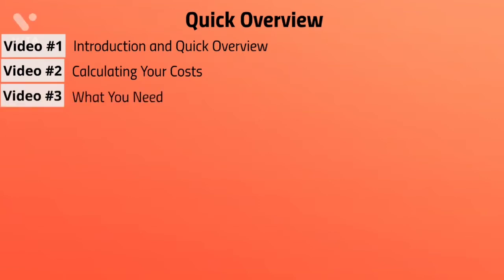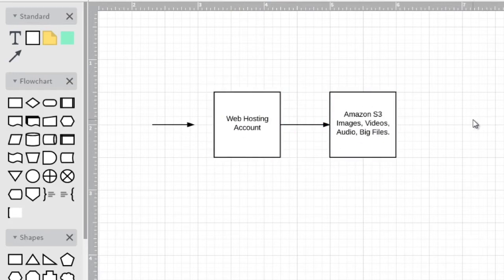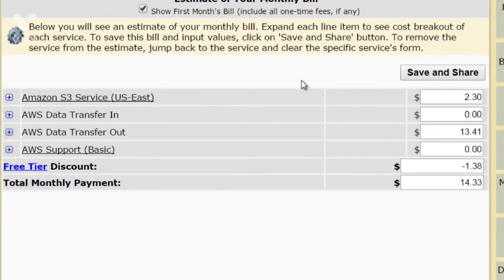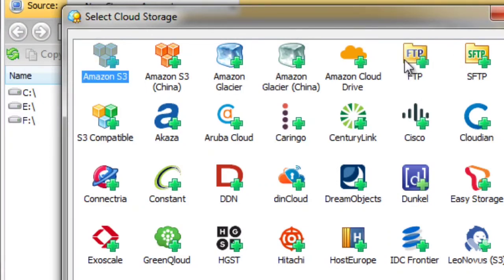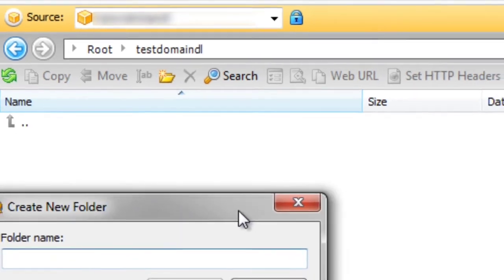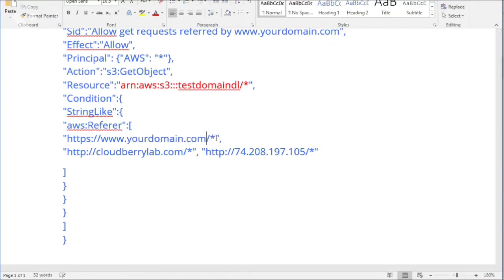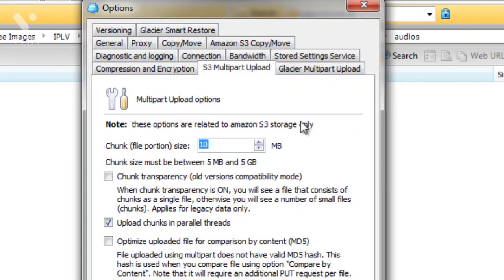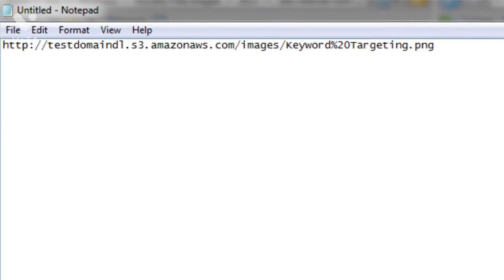How to become a millionaire with Amazon S3 Crash Course | 100% Free Full Course